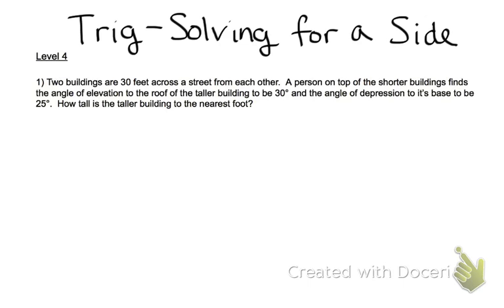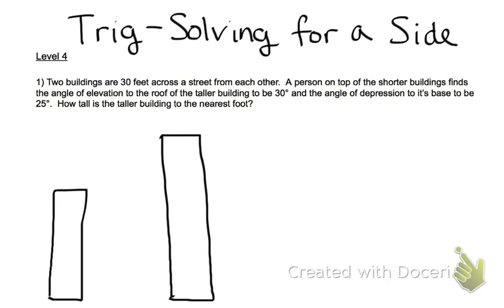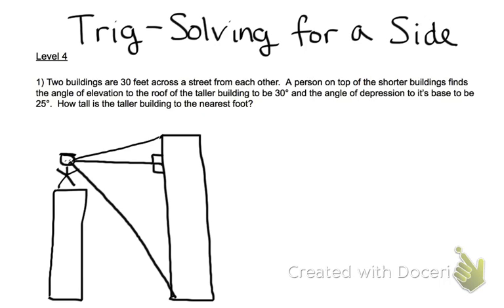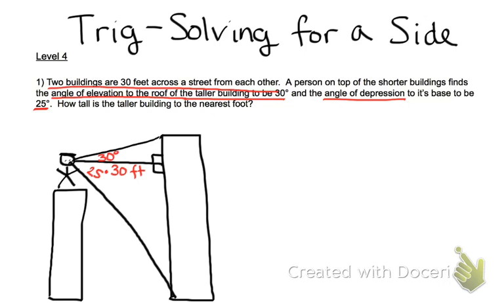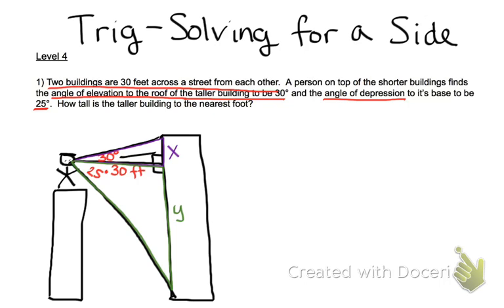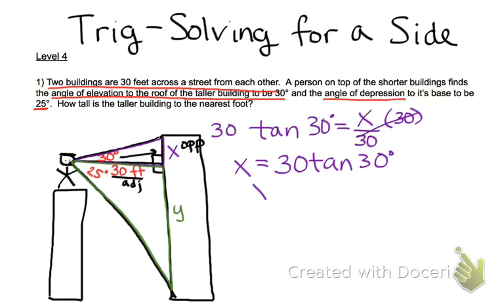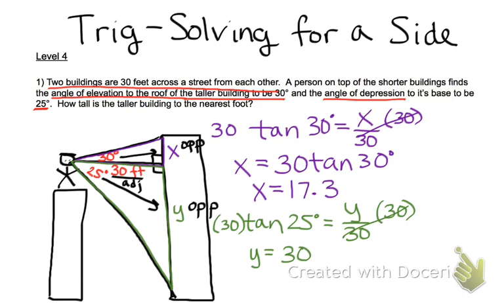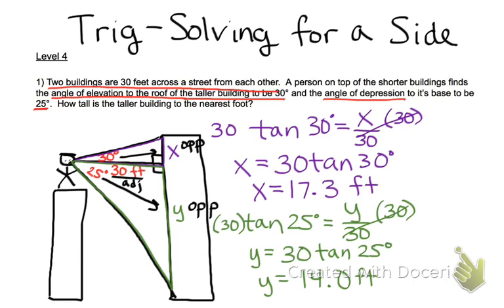Trig - Solving for a Side - level 4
This lesson is about using trig to solve for a side of a triangle.